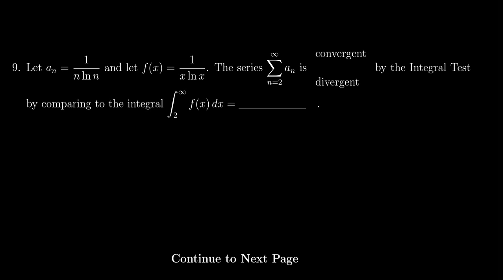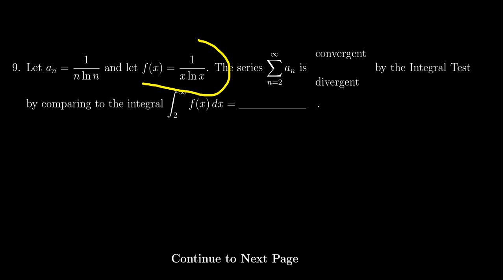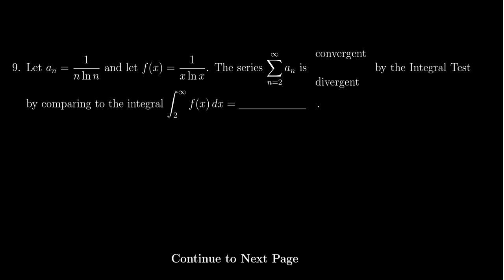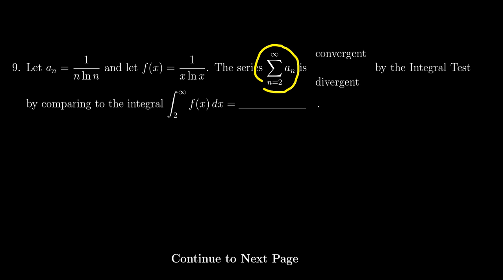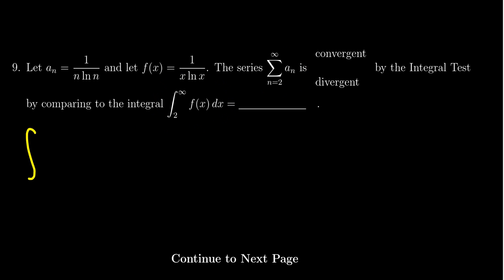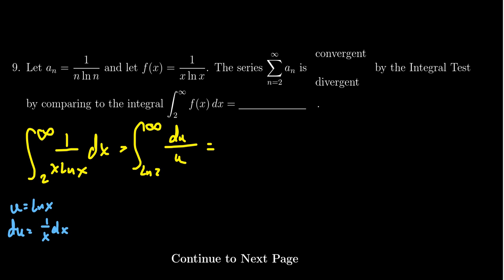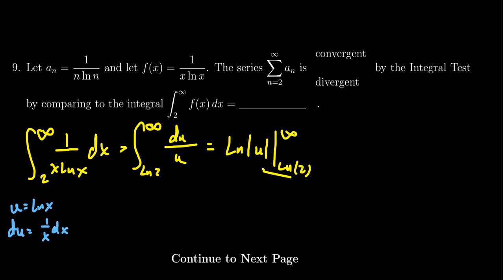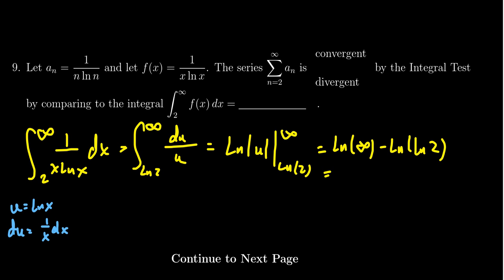Math 1220, Exam 4 - Question 9